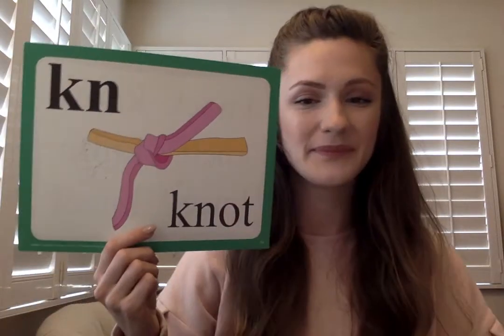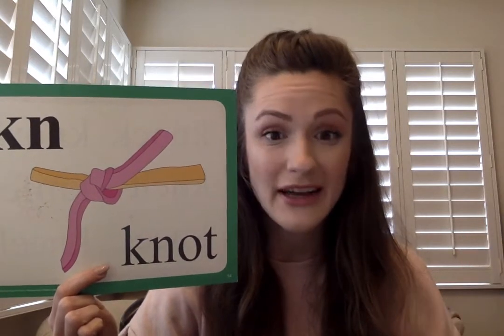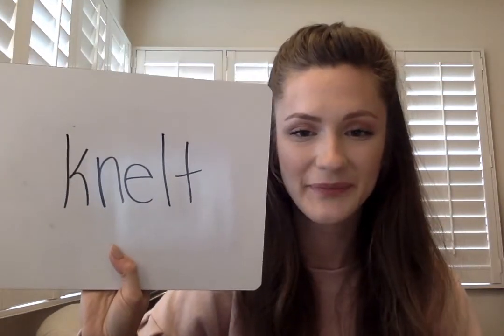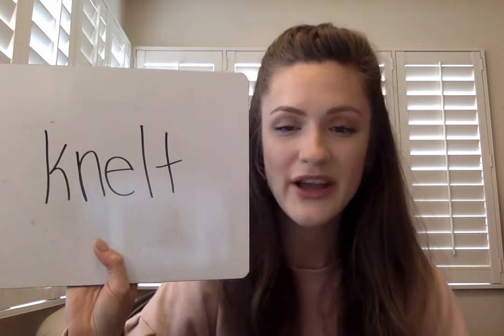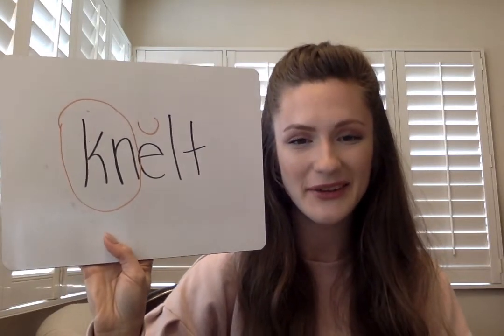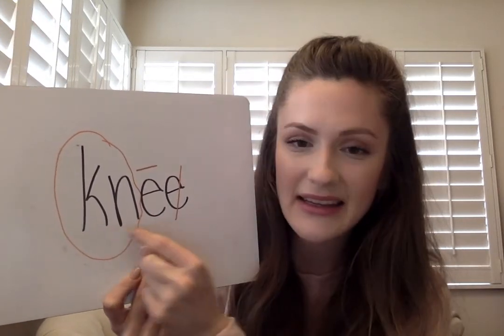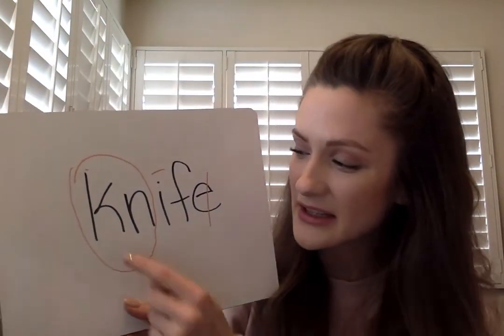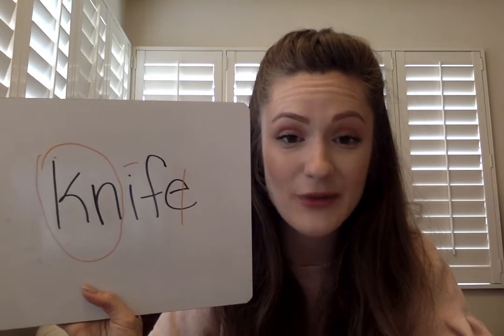Special Sound (kn in knot)